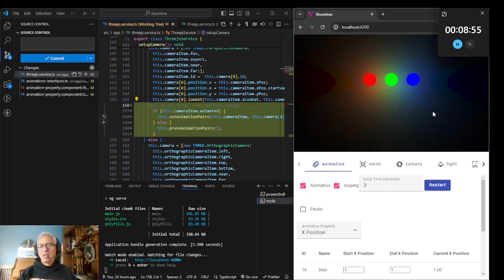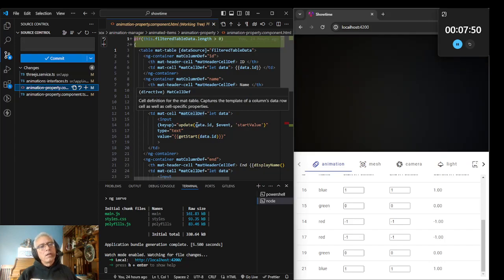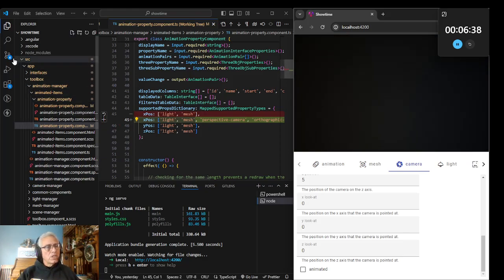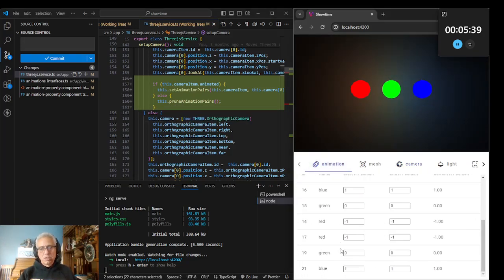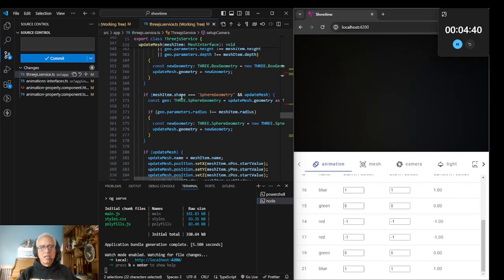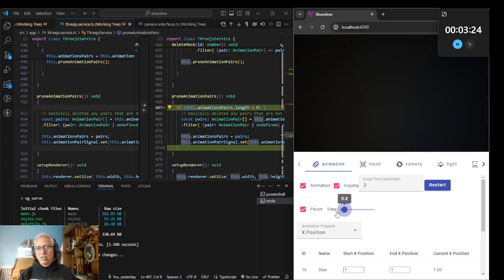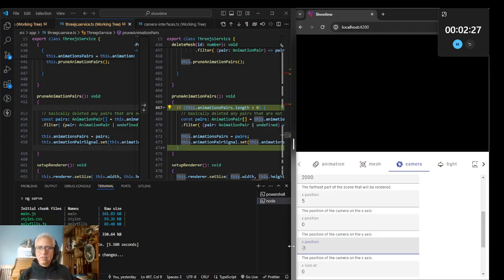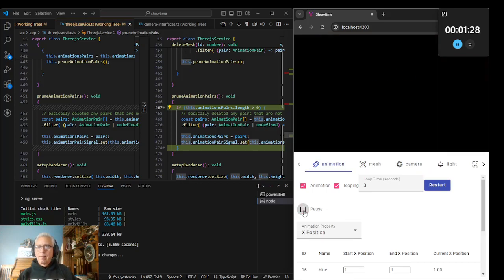Video 92 - Continued camera animations x axis.